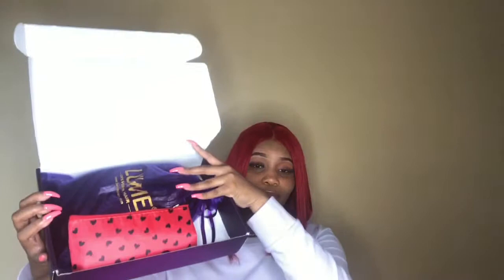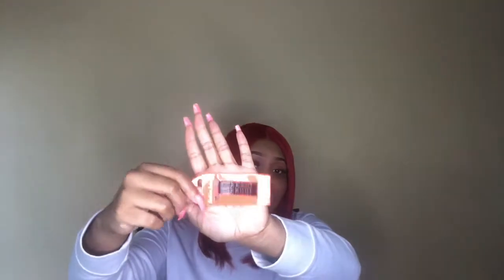LuvMeHair Company Initial Review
Hey Y'all.. As always its been its a while since we last saw each other. But I am back and this time with an unboxing of the luvmehair.

MOM23
MD23